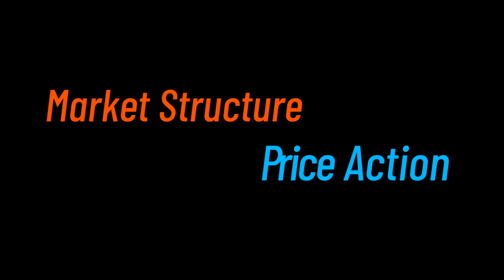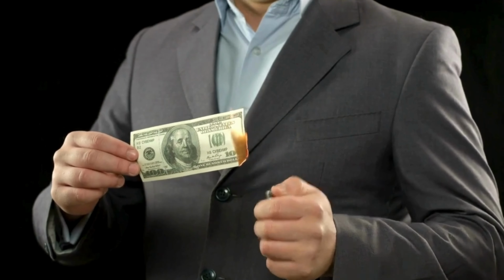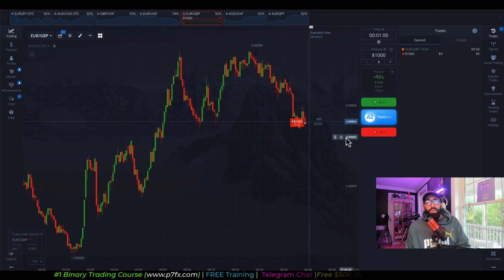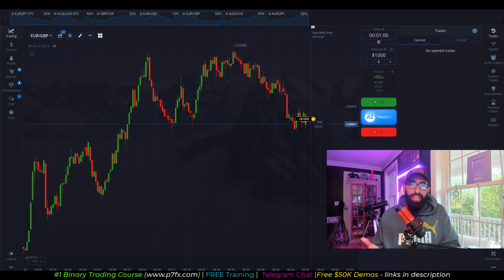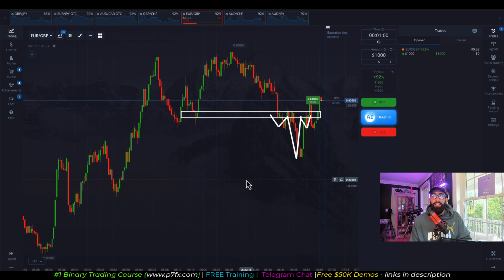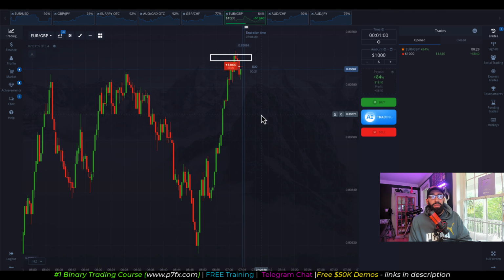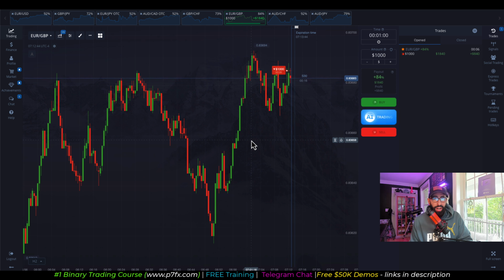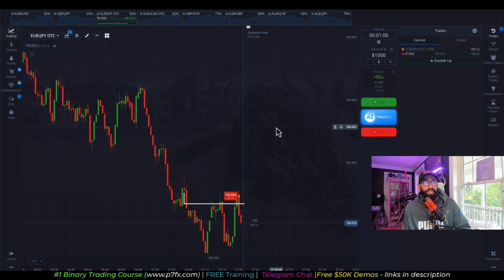NO INDICATOR Strategy for Pocket Options | Binary Options for Beginners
Today ill be showing a Trading Strategy without using indicators. An important factor of trading all beginners must understand. Enjoy!
Top Binary Options Broker (10 years running)📈

Questions?